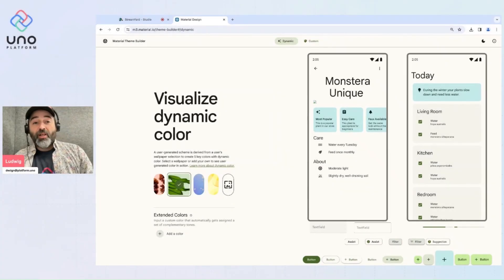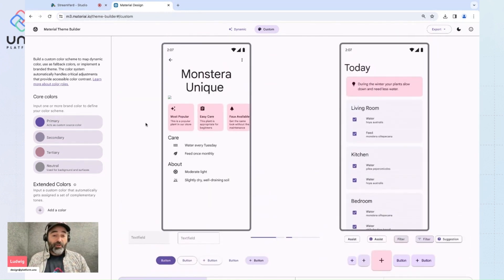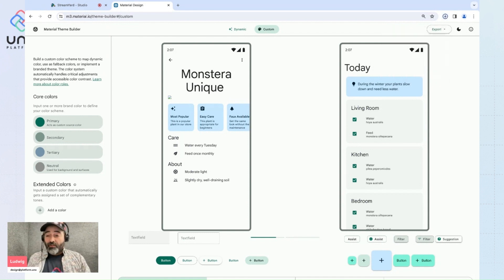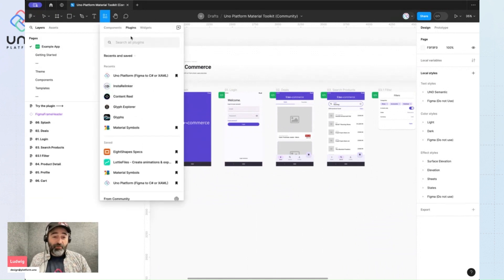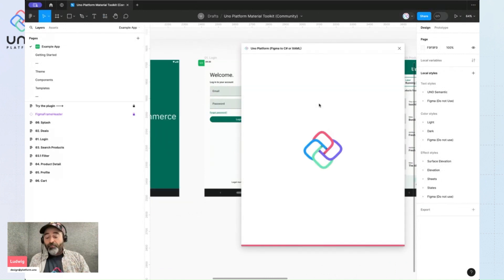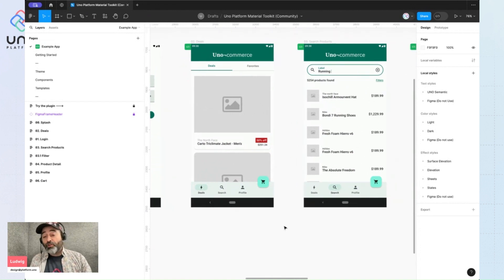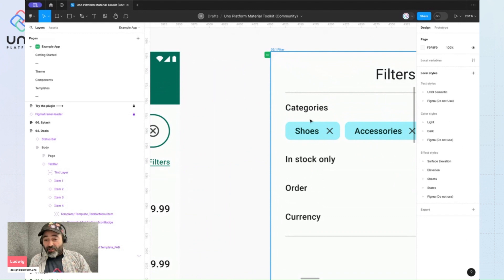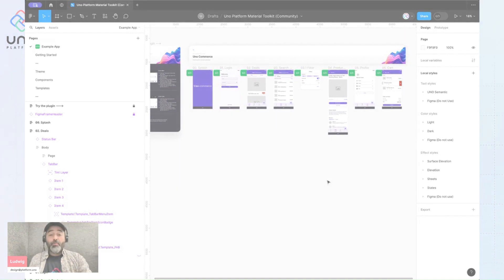Updating your app theme with the Uno Platform for Figma plugin | Uno Tech Bites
The Uno Figma Platform Material Toolkit includes a set of predefined semantic color styles, making it easy to apply consistent colors to all components in your design system. Learn how to customize these styles for a unified and attractive design with the Uno Platform for Figma plugin.